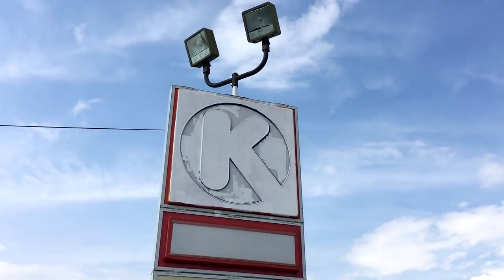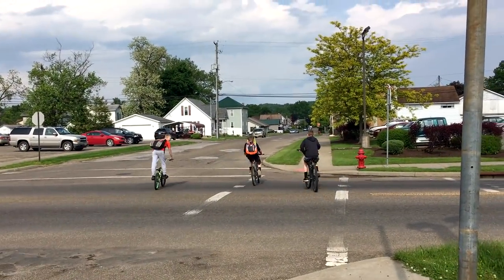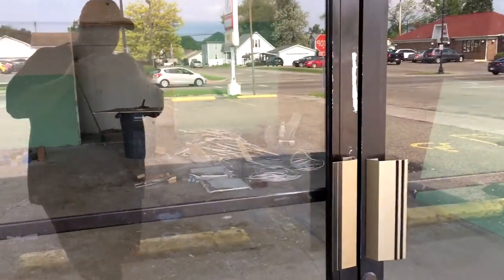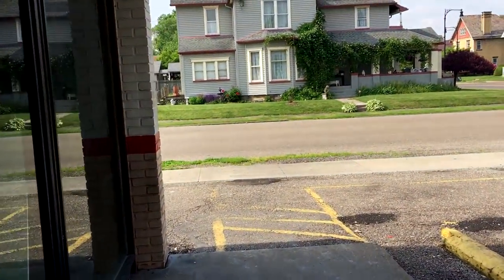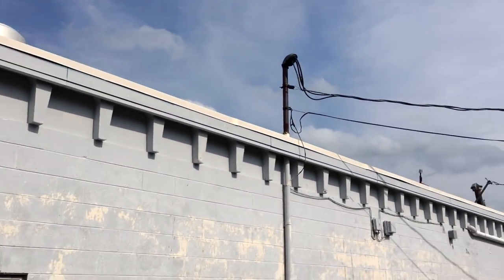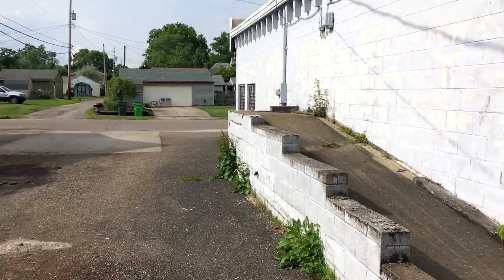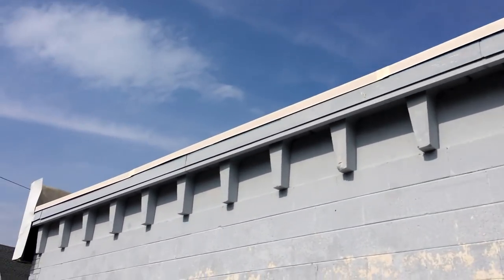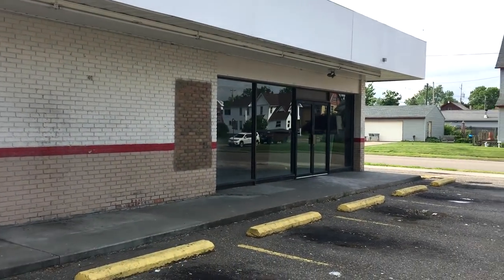WHITE OUT at the ABANDONED CIRCLE K !!